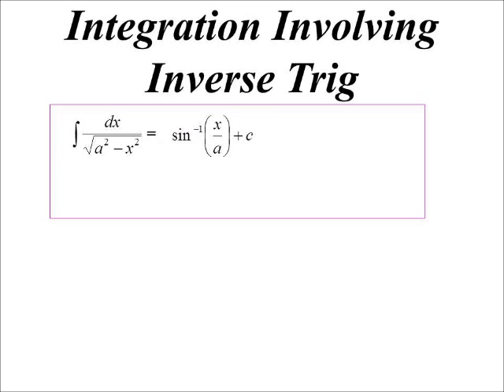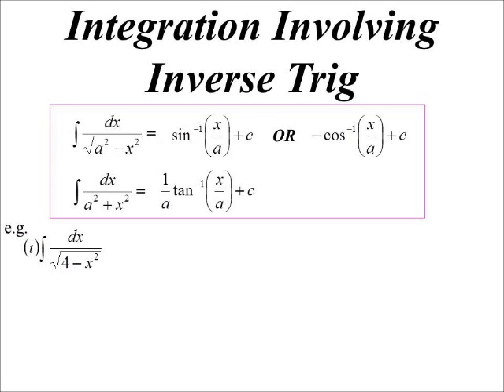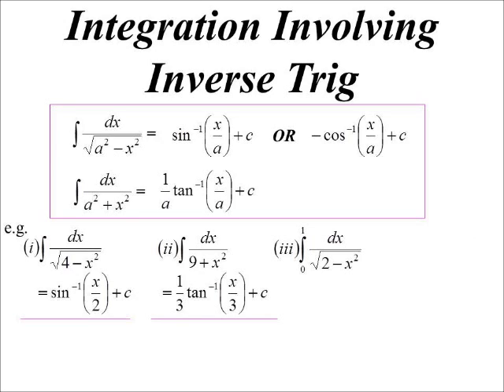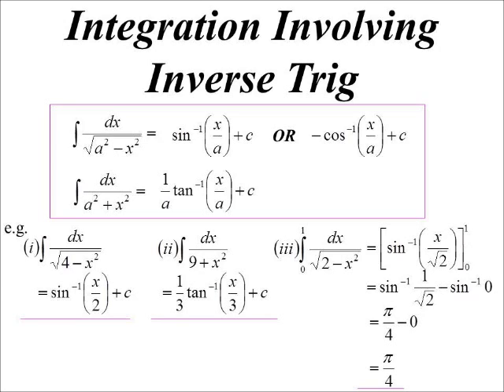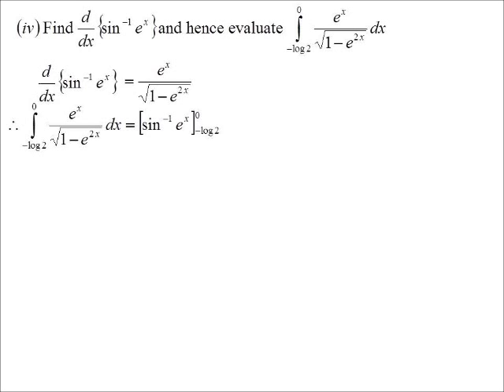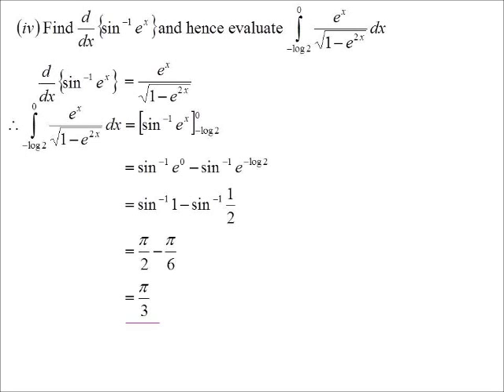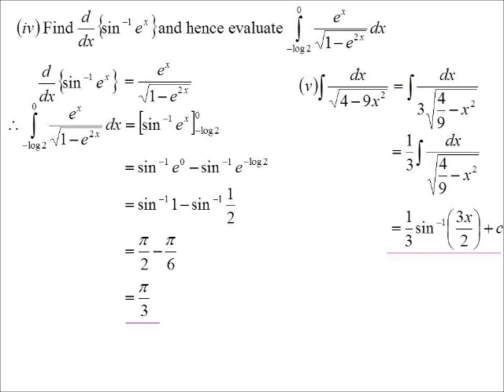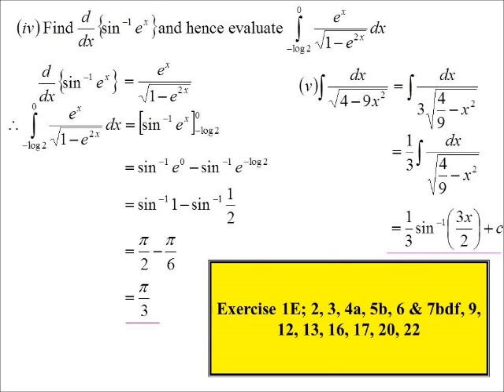12X1 T05 05 integration involving inverse trig 2016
Integrating functions that result in inverse trig functions